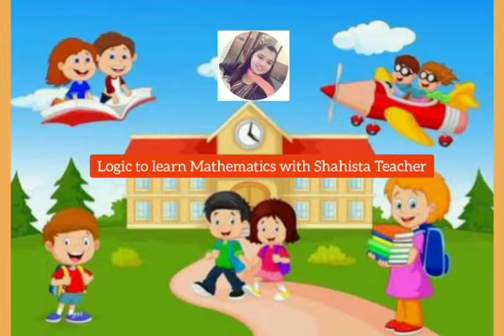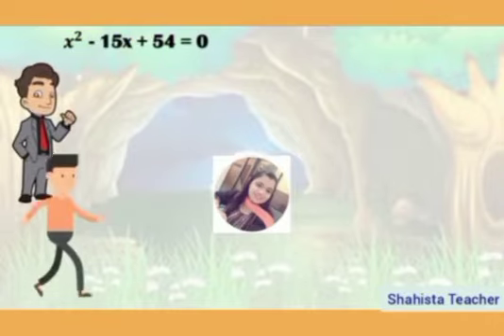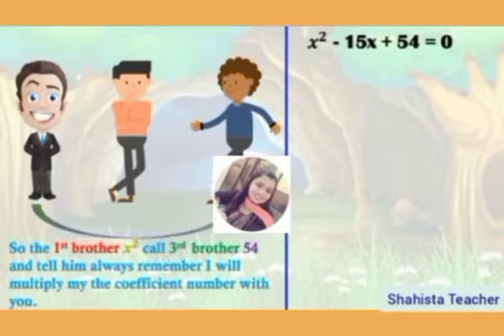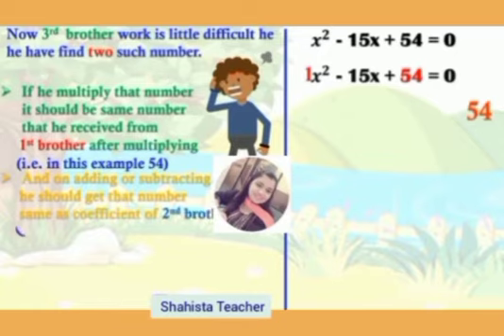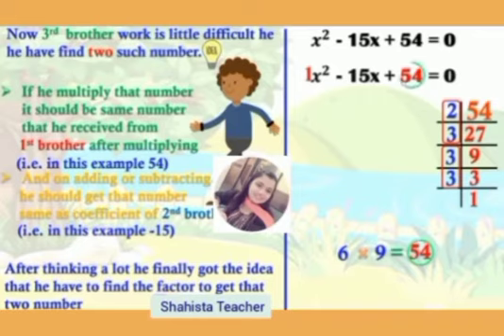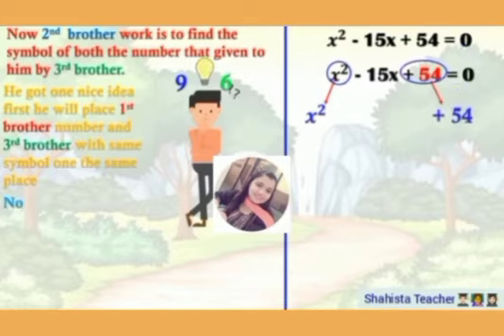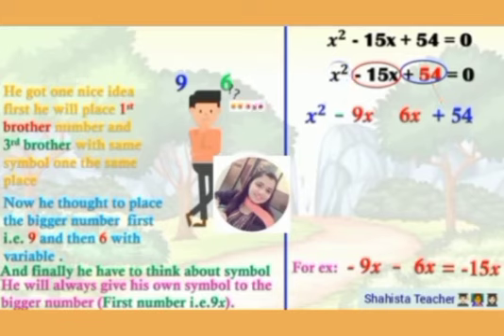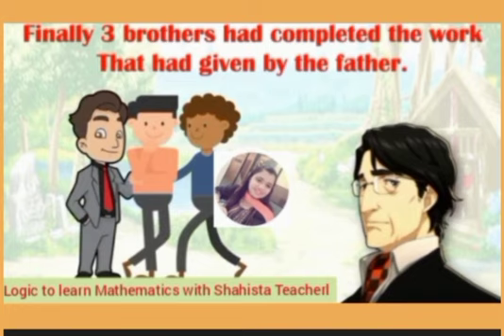8th Std_Maths_Chapter 6: Factorisation of Algebraic Expressions Introduction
Video from Shahista👸🏻